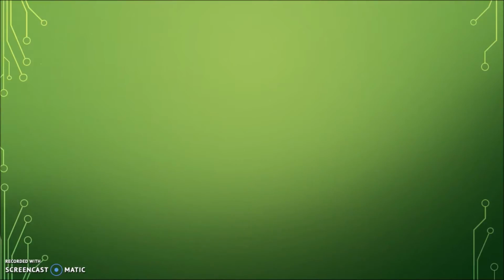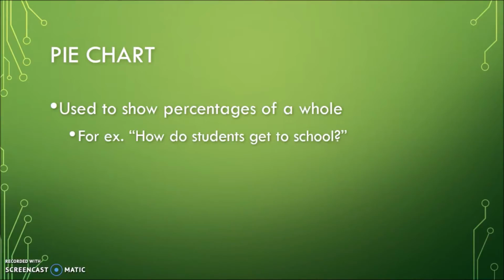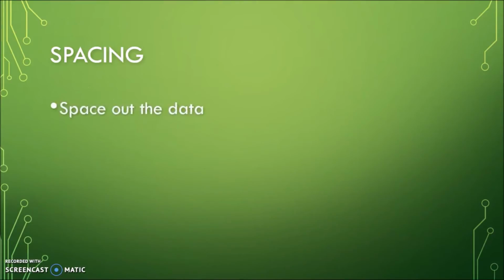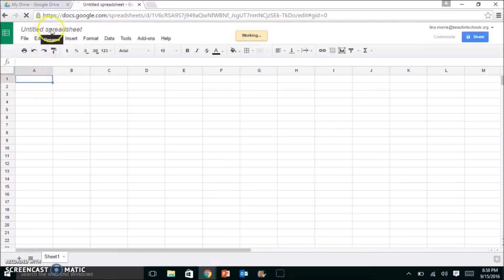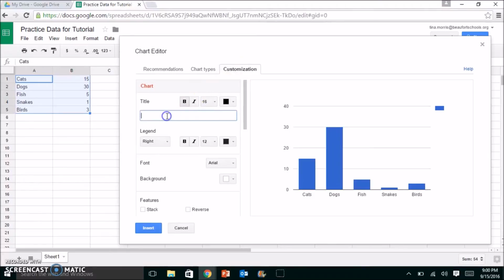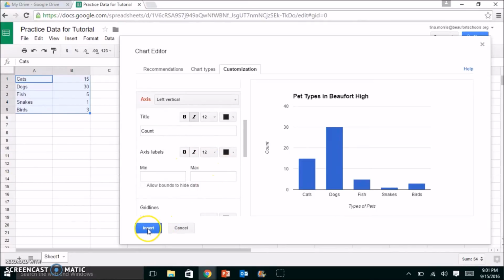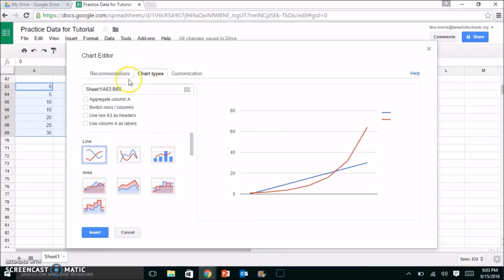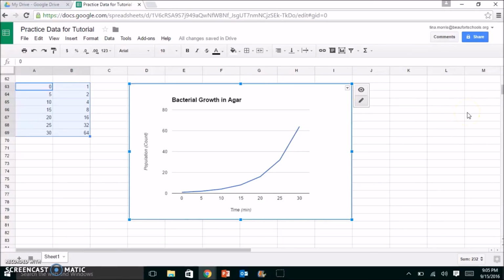Graphing Tutorial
This tutorial gives a brief introduction to three graph types and their appropriate uses, proper ways to label graphs and ends with a step-by-step guide to creating a bar and a line graph using google sheets.